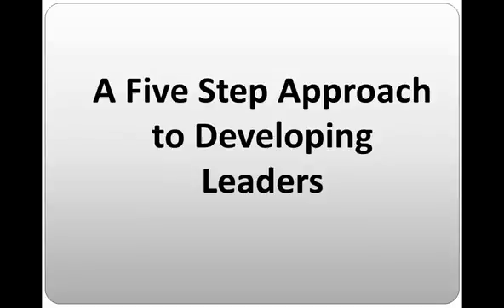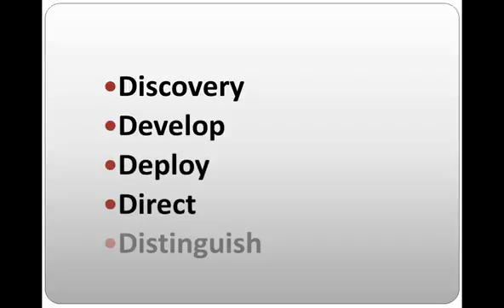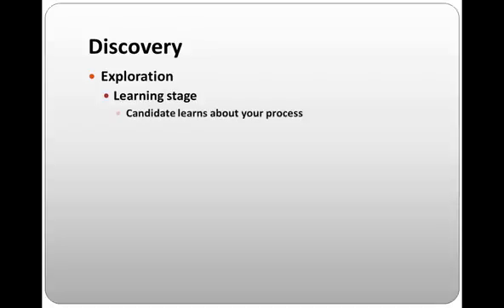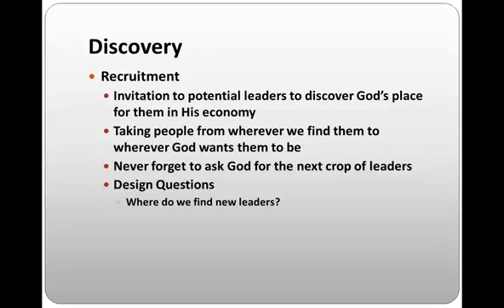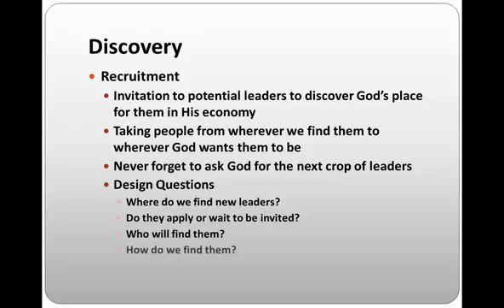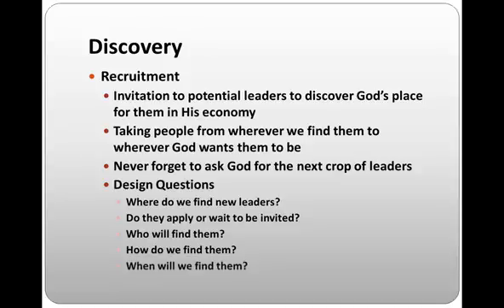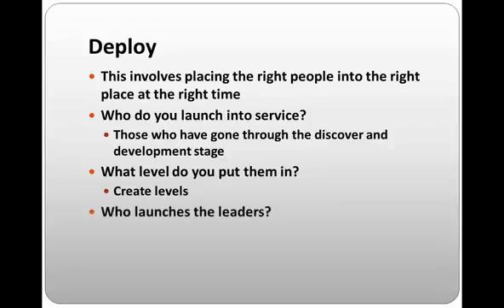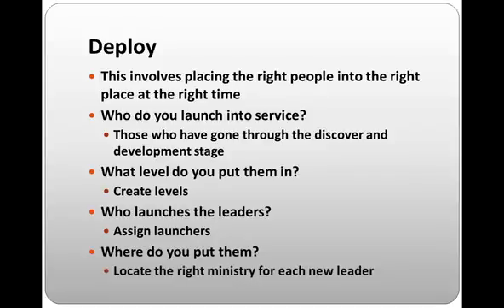Developing Others to Lead: Procedures